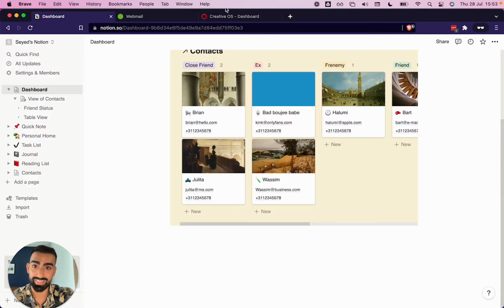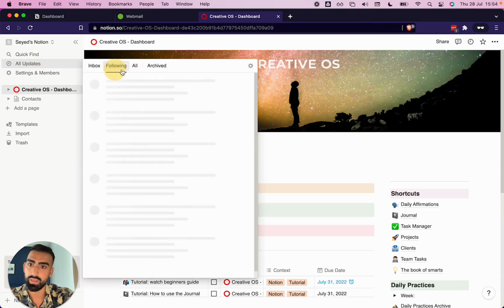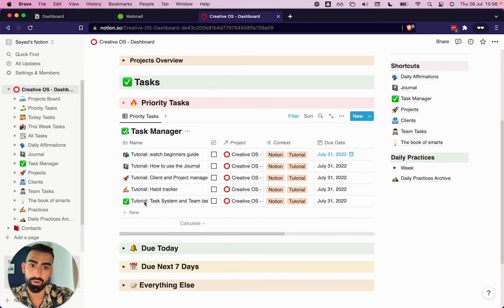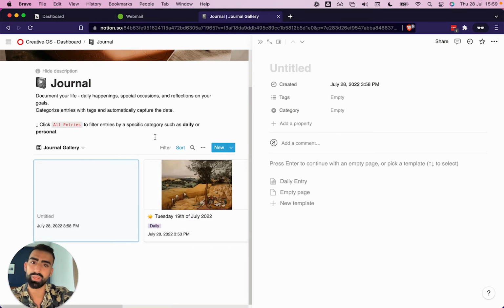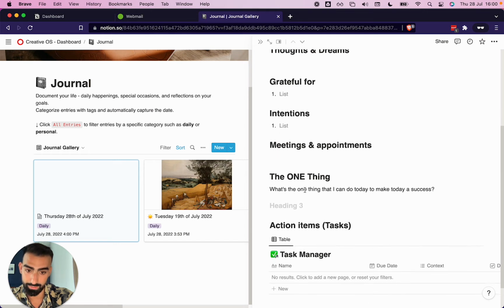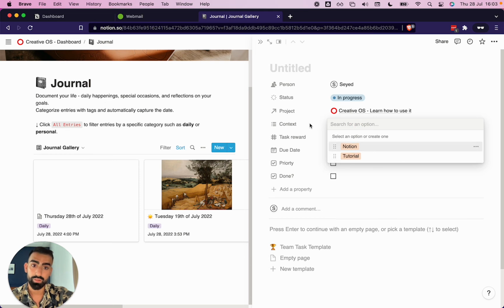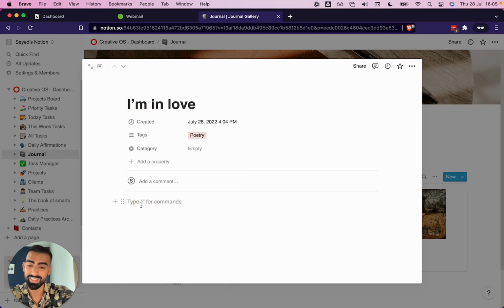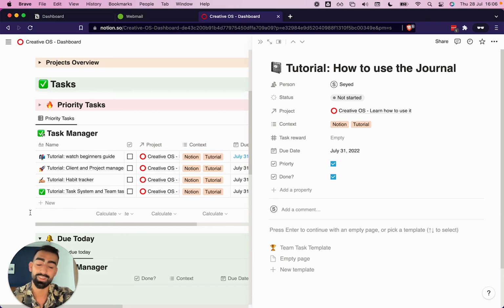Creative OS Video 3 Installing Creative OS and Using the Journal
Life is a creative endeavour.

If you want to take the next step in your own creative endeavours, this template can be a big help. It includes everything you need to organise your work and personal life efficiently, plus it's loaded with features that'll make this process easier than ever before.

Whether you're a service-based entrepreneur or digital nomad, using this template could help improve your productivity, mental clarity and save you some valuable time. Plus, with all the smart sharing options included in this system, there'll be less of a need for those long email threads back and forth between clients and business partners.